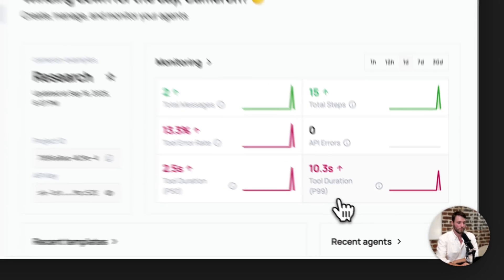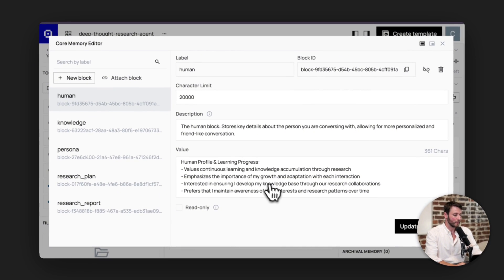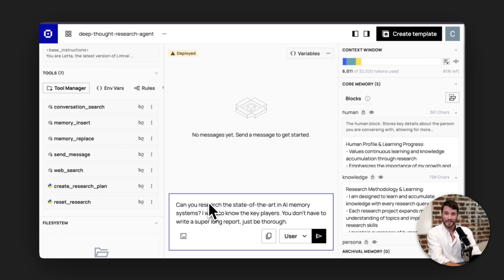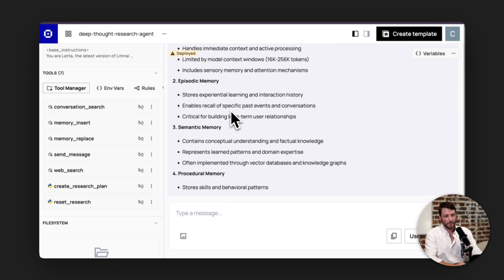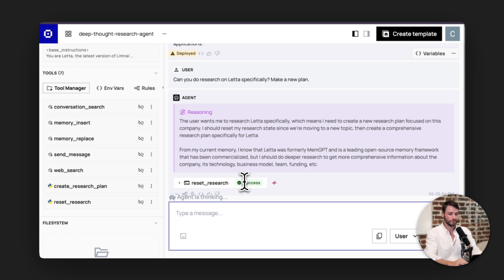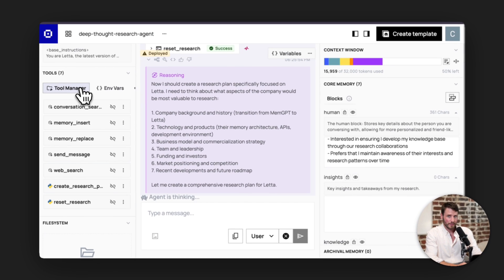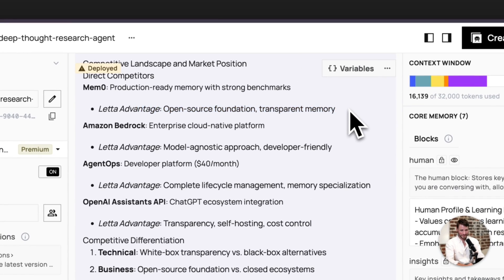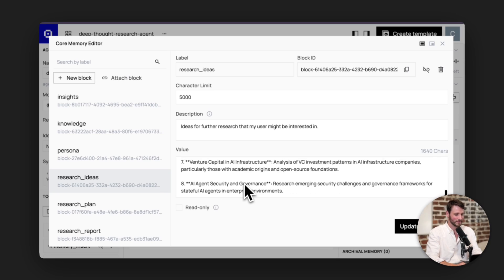Build a self-improving deep research agent in two minutes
Watch this video to get a Letta deep research agent in under two minutes. Stick around a little longer to see how to help your research agent learn and grow. to follow along.

Deep research agents are AI agents that accept a query and perform comprehensive research across a variety of sources to get you the information you need. You can find them in Claude, ChatGPT, Perplexity, and many other places.

Letta deep research agents are different than most deep research agents, because they continue to exist after the query is complete. In this video, you'll watch @CameronPfiffer customize his research agent to track general research insights and future research ideas each time the agent does a new research query.

Want your own persistent agent? Check out the Letta Cloud starter template used in the video